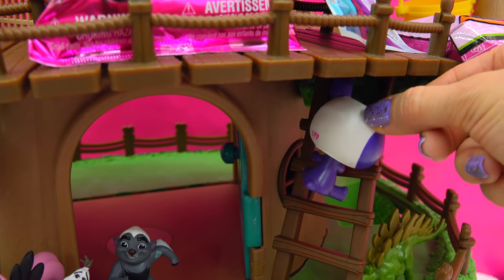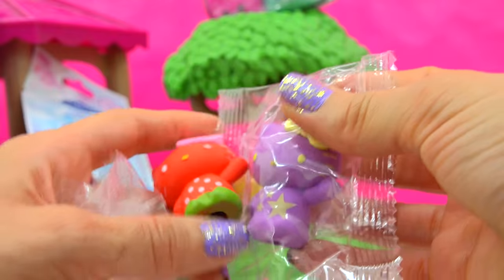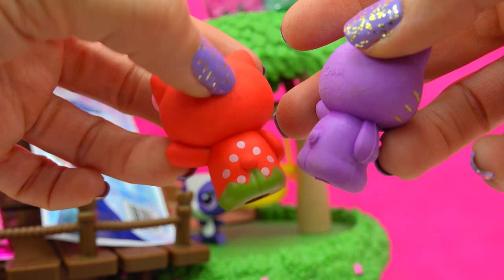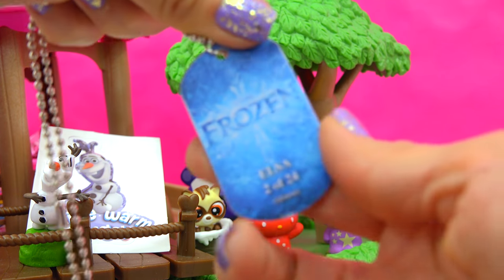More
You rock cookie fans! Thank you for all your sweet support!

"Dream as big as you can and make all of your dreams come true."- Cookie